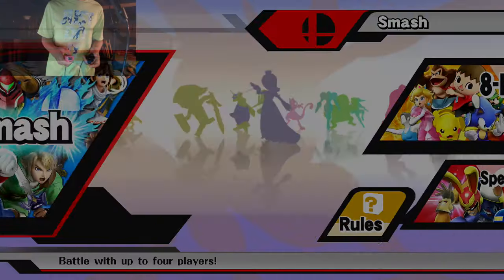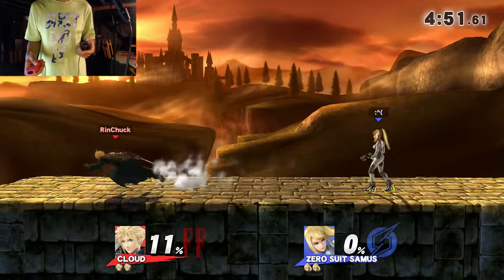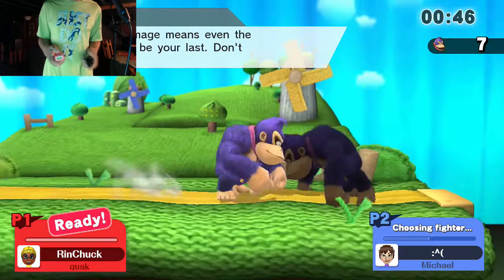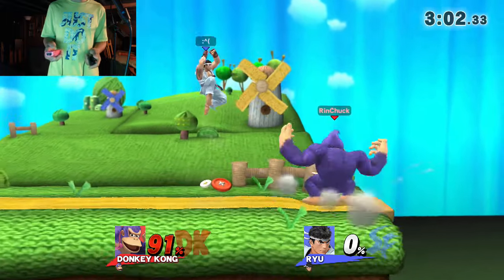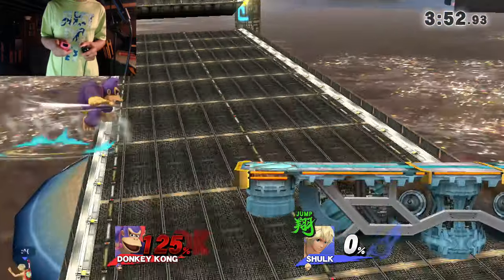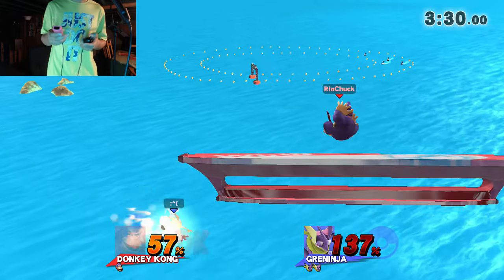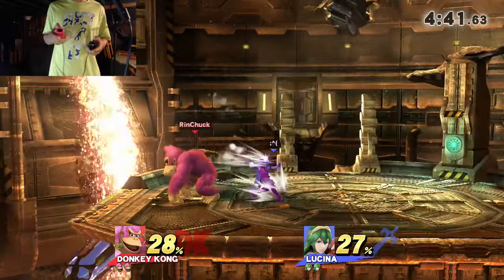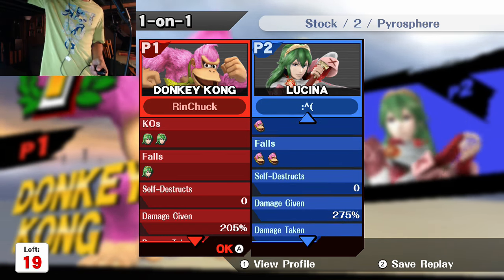Wii Remote and Nunchuck (For Glory)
All gameplay/music used in this video is not under my possession. Once again, I own NONE of the footage/music used in this video. Thank you.